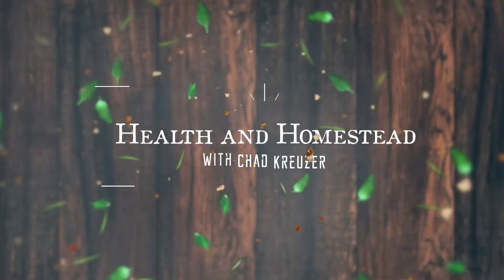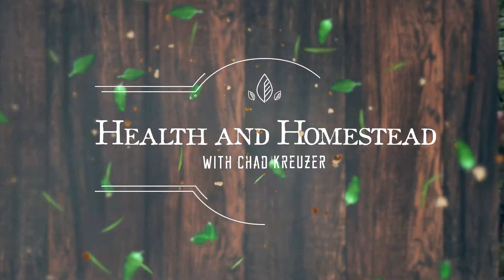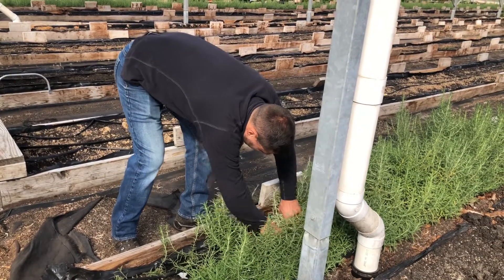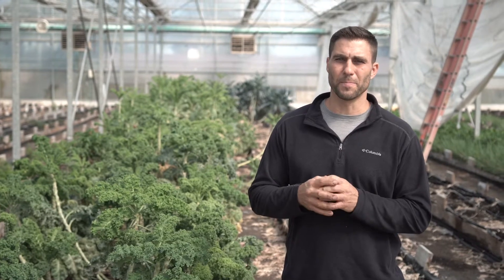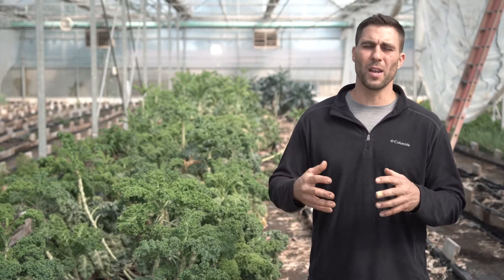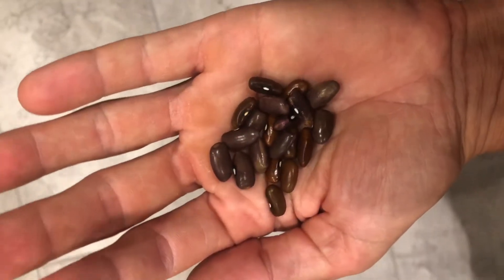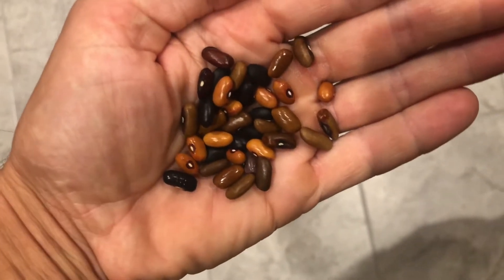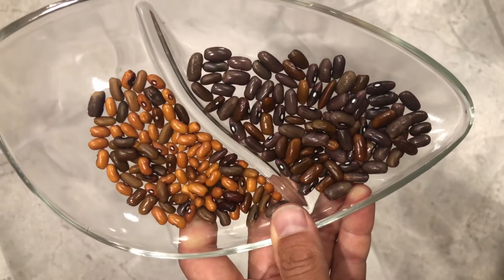Can You Save HYBRID SEEDS? What Is Open Pollinated, Heirloom?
Some claim you can't save hybrid seeds. Is it true? What is the difference between open pollinated, hybrid and heirloom seeds? Come along as we discuss this.